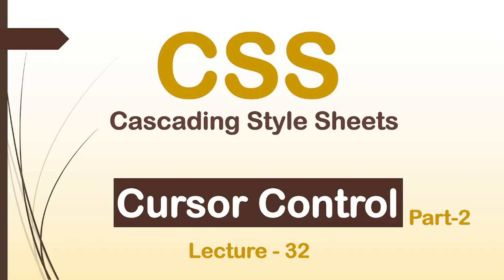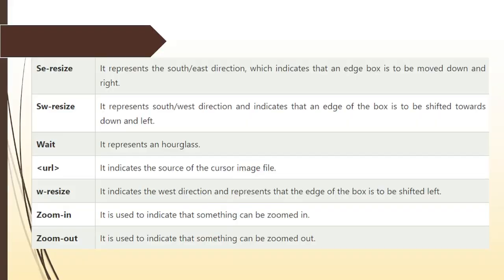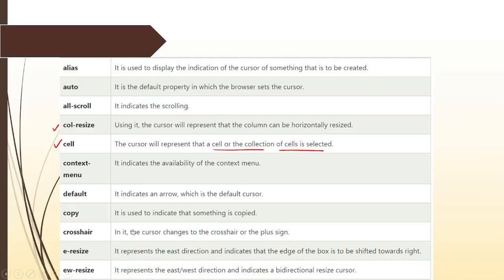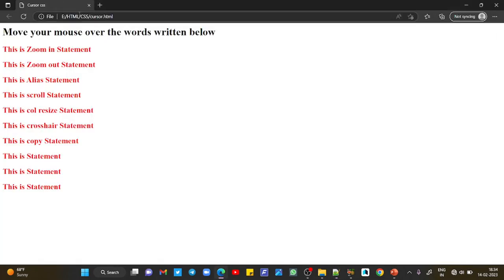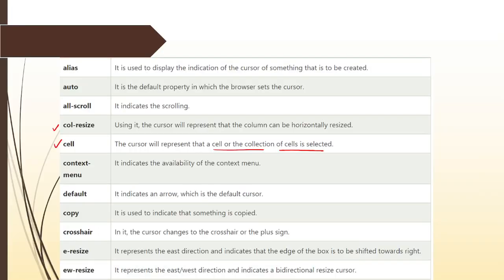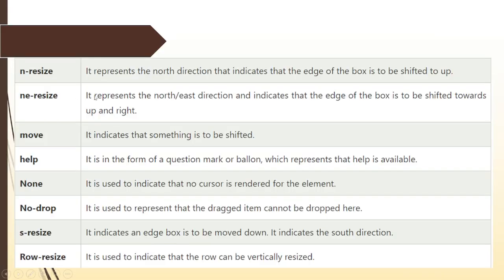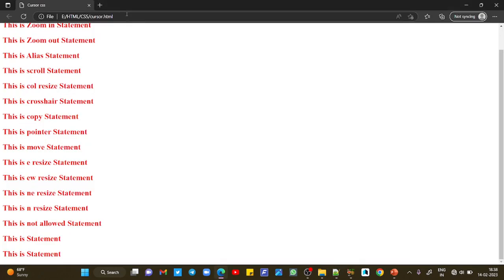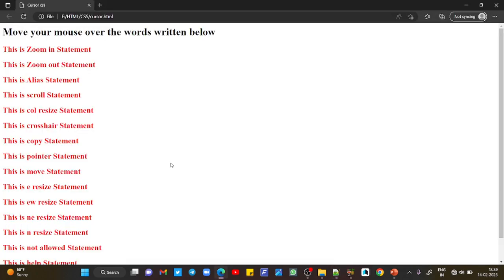CSS Cursor Control Properties | How to create stylish cursor with CSS | Lec - 32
This video lecture series discusses all HTML & CSS Tags in simple & interesting language.
Do watch this complete playlist to learn HTML, CSS & JavaScript